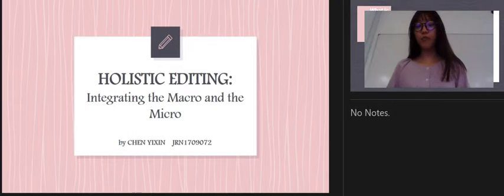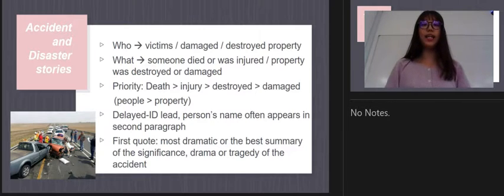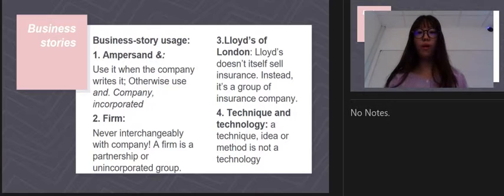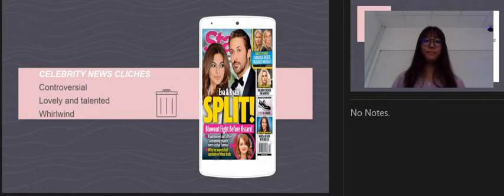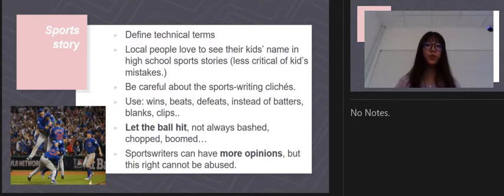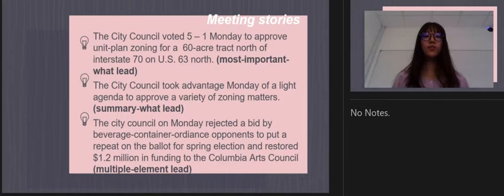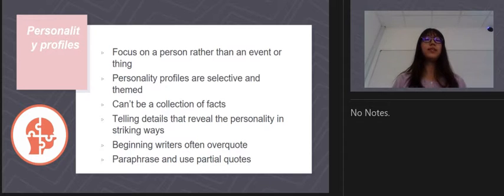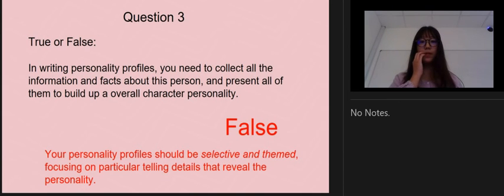Student presentations of Art of Editing chapters 8-9 (Group C)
This contains the student presentations covering Chapters 8 and 9 of the Art of Editing textbook in the Week 8 Group C tutorial session of Professor Ken Harvey's News Editing course at Xiamen University Malaysia.